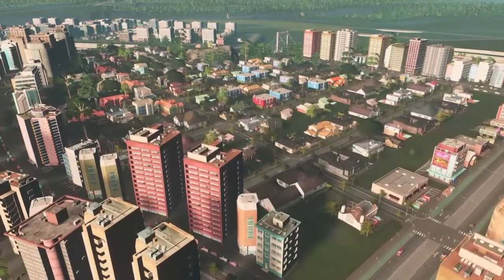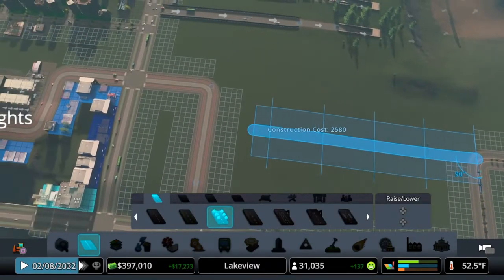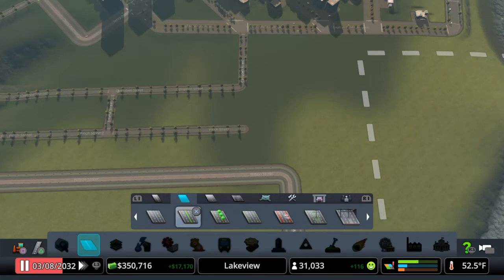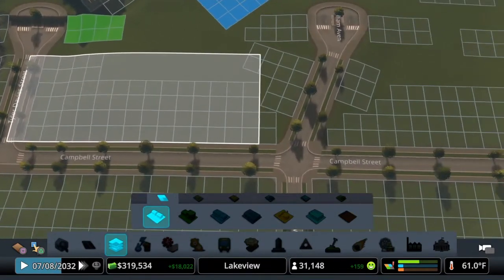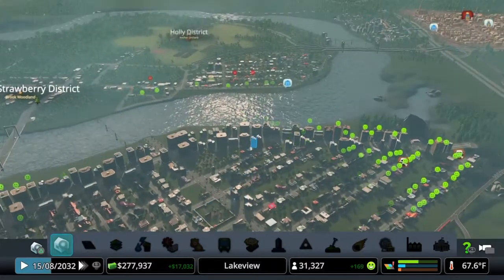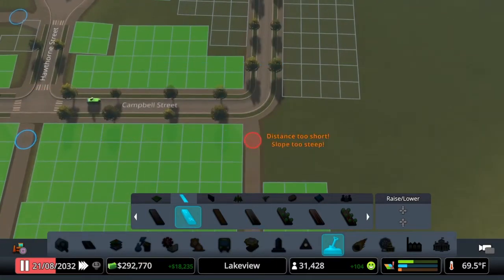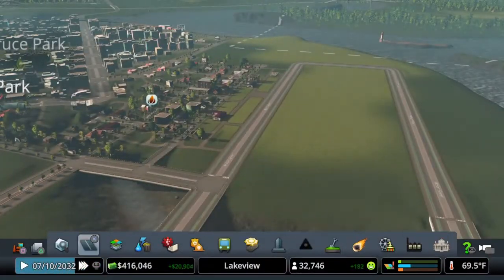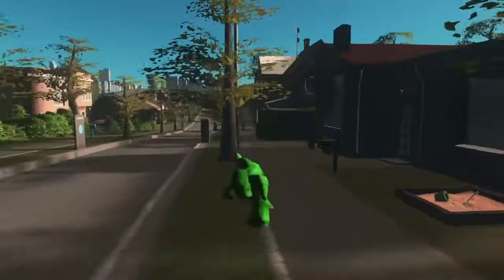Lakeview E17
Welcome to Normog Gaming.

*Schedule* may vary due to "real life"

--Wednesday - Misc Video/Stream

--Thursdays-  Battlefield- Mayhem Mashups

--Friday - Cities Skylines

--Saturday - NMS Exotic Ships

My Old Channel was made for music but ended up used for games... Untill NOW